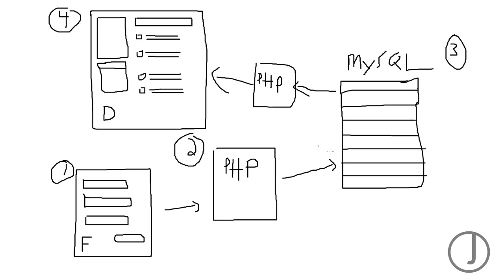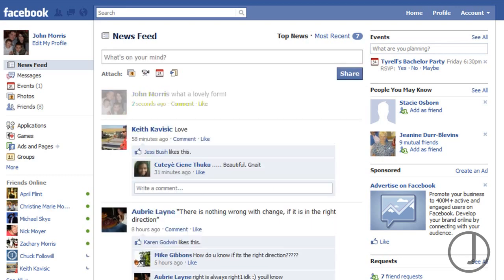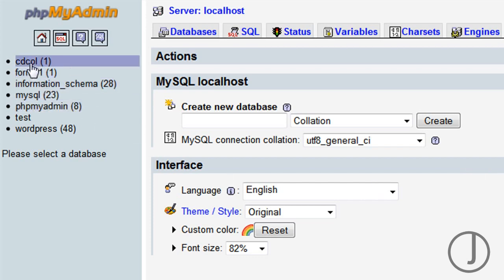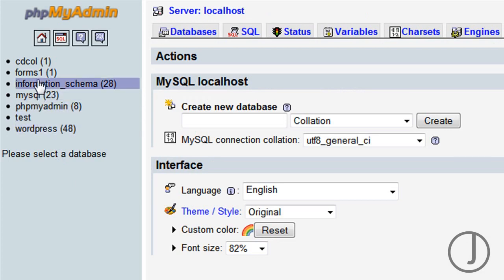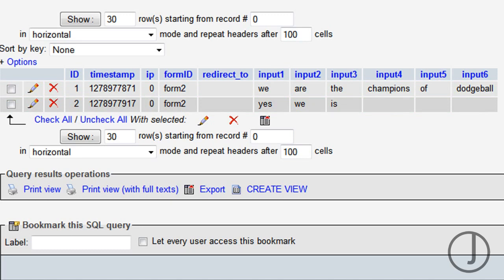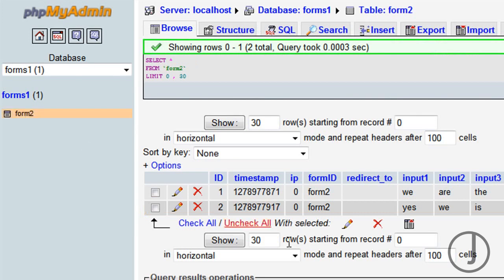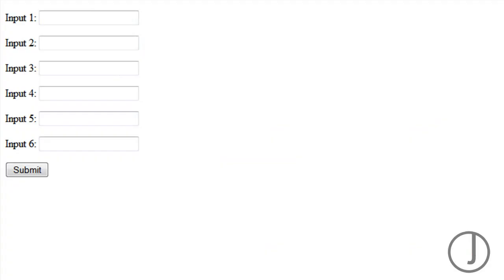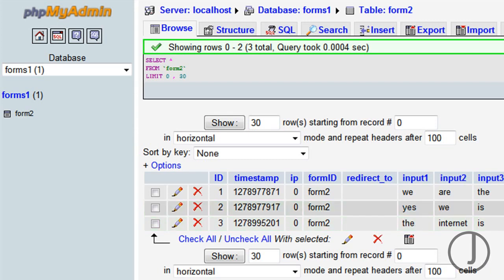PHP Form-Building Concepts: What You Need to Know to Get Started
In this video, you'll discover how forms are much simpler that you've probably ever imagined. You'll learn the behind the scenes "magic" that make forms work and discover what it is you're really doing when you create a form.